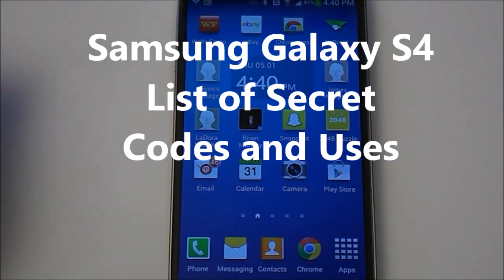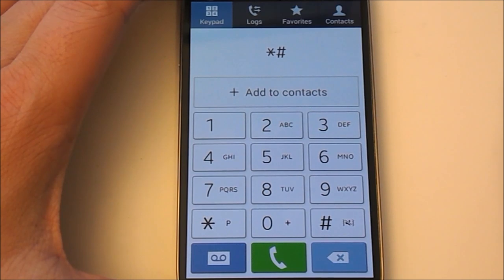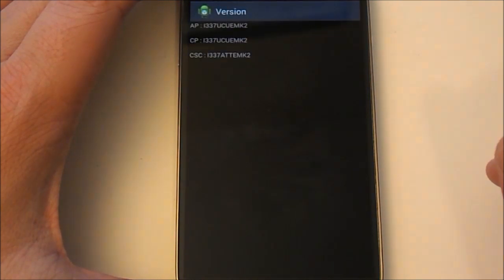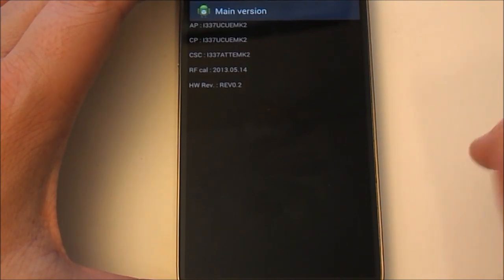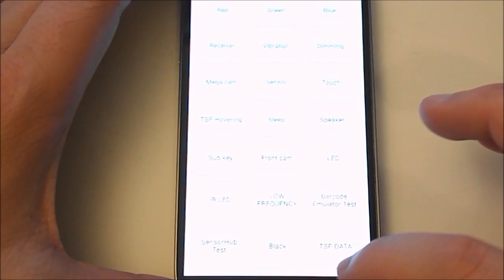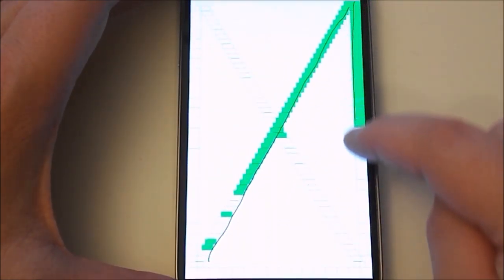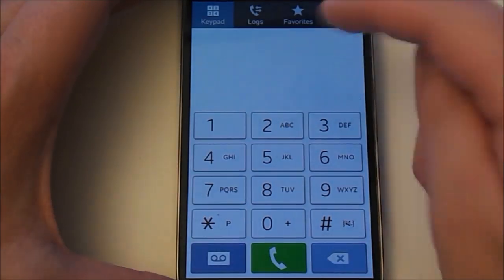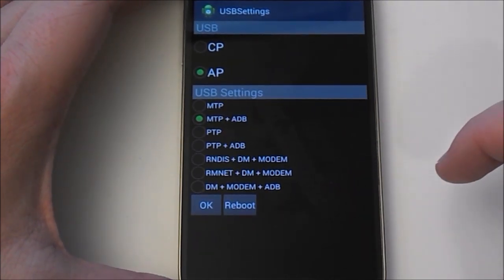Samsung Galaxy S4 List of Secret Codes and Uses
Your Samsung Galaxy S4 phone has many secret features that have yet to be unlocked.  Below you will find a list of Secret Codes that can be accessed through the dial pad.  If you are repairing your phone or trying to trouble shoot an issue that you have these are a great reference on how to test your system.  You may also need these codes to test your phone if you are being helped by Samsung so they can diagnose what is wrong with your phone.   If you are having issues connecting your phone to your computer and it being recognized try the USB Debugging Menu or try out my other video for USB fixes and solutions.

Software Version for Phone

This will give you the current software version that is installed on your Samsung Galaxy S4

Hardware and Software Version for Phone

*#12580*369#

This will tell you the current software and hardware version that is installed on your Samsung Galaxy S4

Battery Stats for Phone

This will give you the statistics for your phone.  Such as Voltage, Charge Level, Current Charge, and other related information

All Tests for Phone such as LED and Touch Screen Tests

This will open up a menu of different tests.  You will find LED tests for red, green, and blue displays.  Tests for your receiver, vibrator, dimming of your phone, main phone cam, sensors, touch screen, and many other functions.

USB Debugging Menu

4.2 *#7284#
4.3 *#0808#
4.4 *#0808#

Access to this menu is useful if you are having issues connecting your phone to your computer via USB cable.